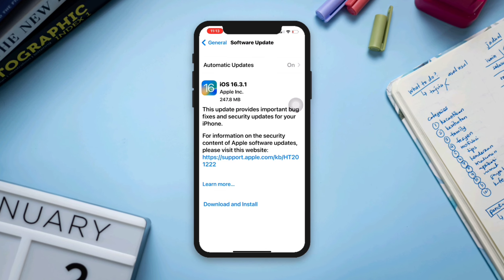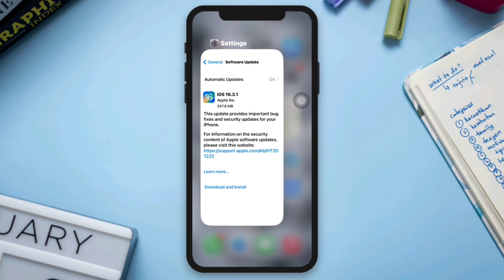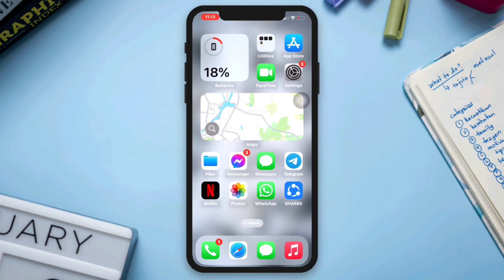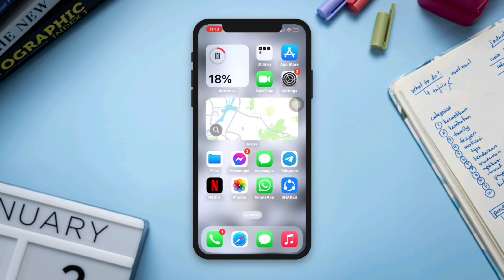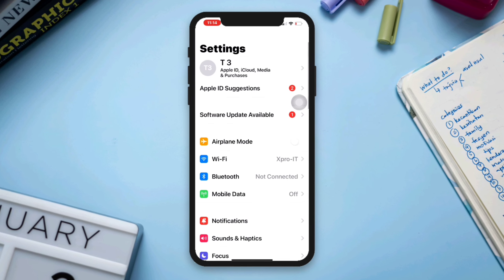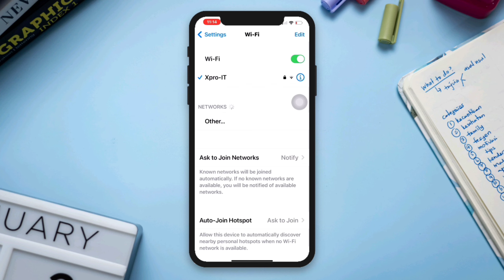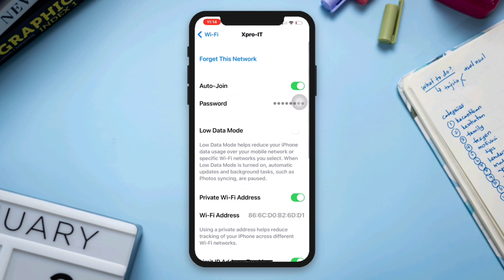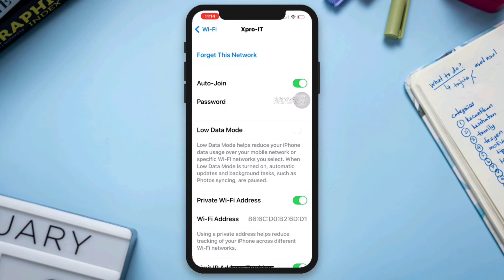How To View Your Wi-Fi Password on iPhone With iOS 16| See saved WiFi Passwords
Do want to see/view the wifi password on your iPhone? Watch this entire video and learn a quick way to view saved wifi passwords on iPhone.
Many iPhone users wanted to know how they can view their connected wifi password from iPhones running iOS 16. If you are looking for a way of to show and know the wifi passwords on an iPhone then through this video we will learn how to see saved wifi passwords on iPhone.
So after getting this question, I am now I am about to show you how to get or view the wifi password from your iPhone.

00:01- Video intro
00:16- Solution 1: Go to the connected wifi settings
00:26- Solution 2: Tap on the password section to see the password
00:35- Solution ending